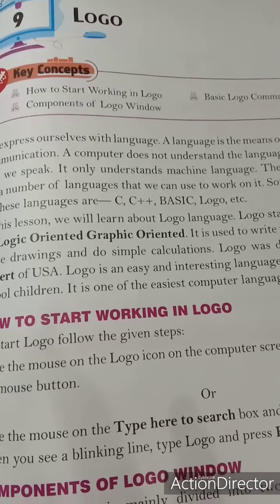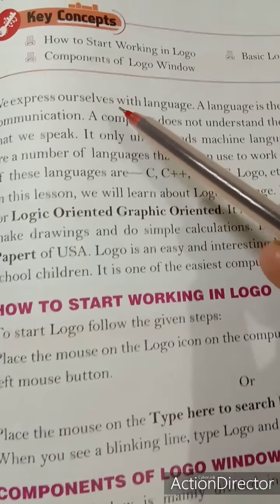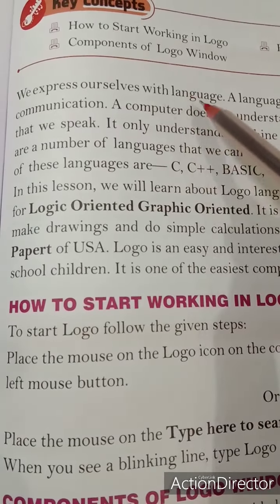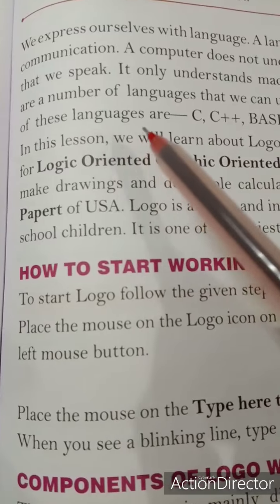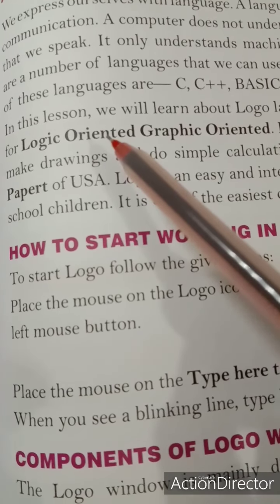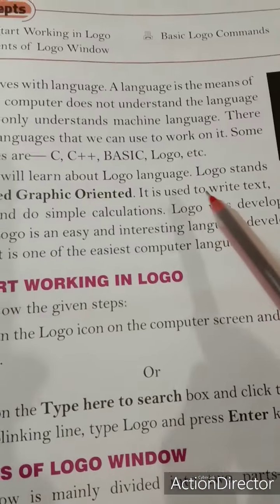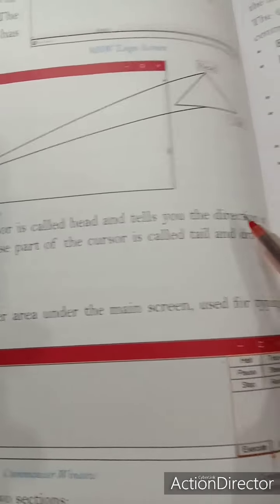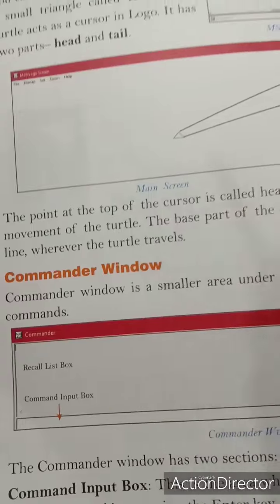Computer Ch-9 (Part -1) Class-3